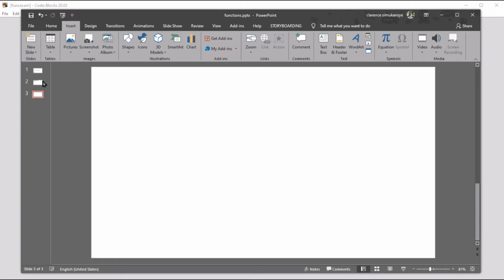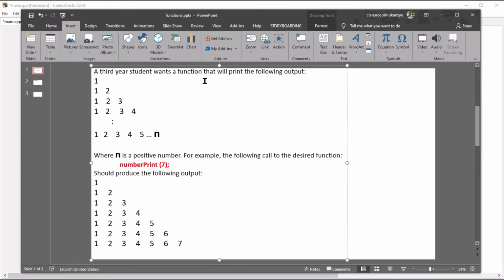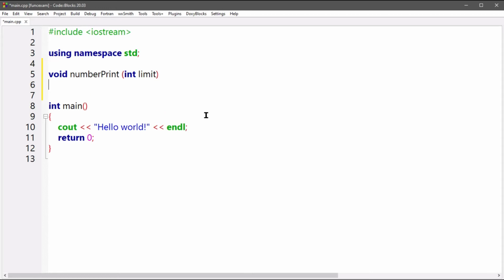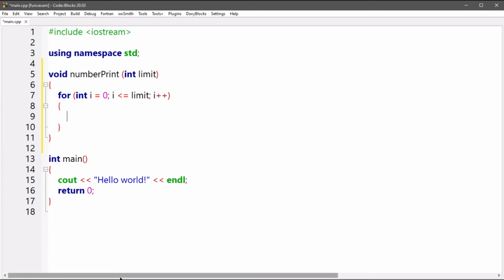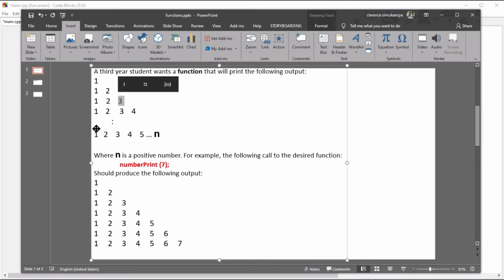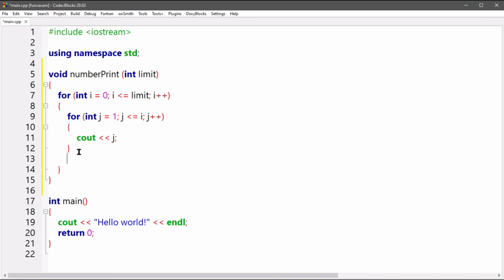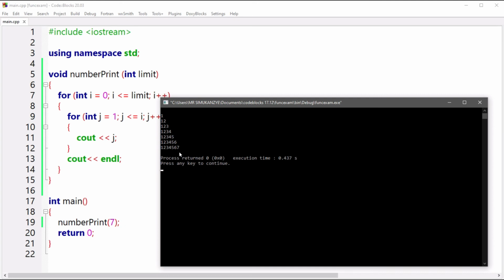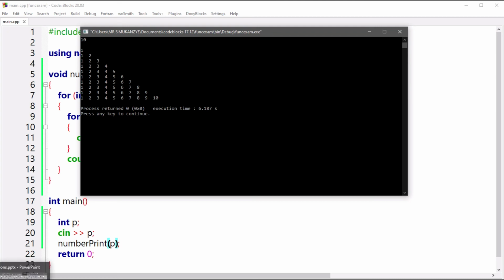Common C++ Exam Question SOLVED || Functions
In this video, I show you the solution to a Common C++ exam question.

C++ Questions and answers
C++ Practice Questions
How to pass C++ Exams
c++ exam questions and answers
c++ important questions and answers for exam
c++ exercises
c++ questions and answers for exam
c++ functions
c++ problem solving